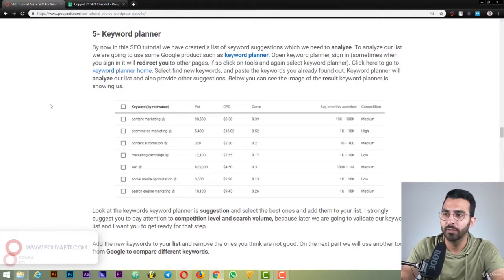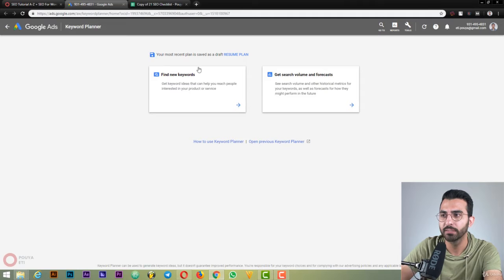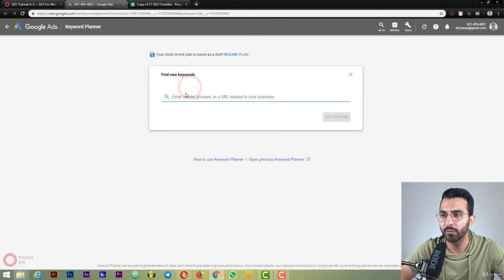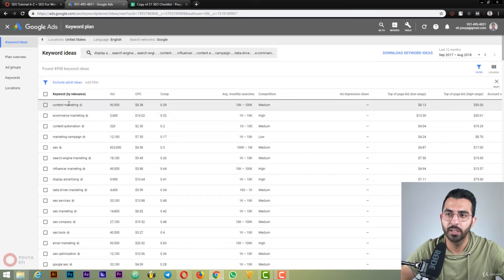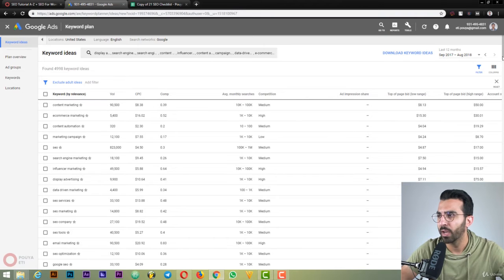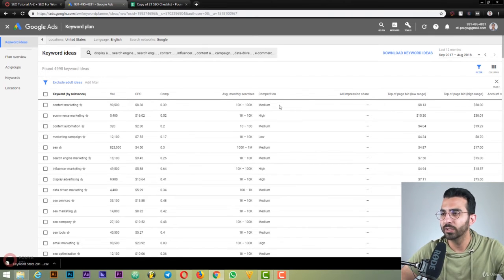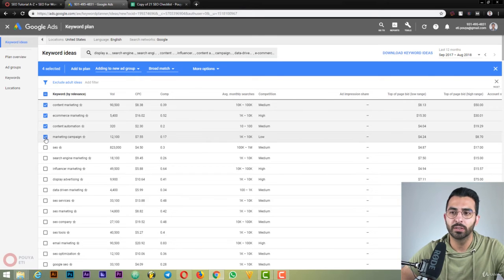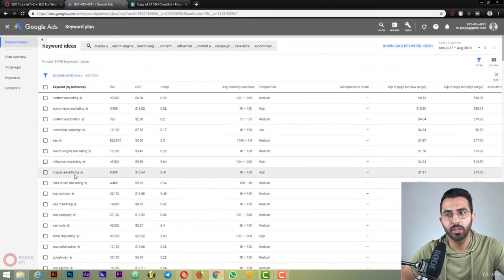SEO For Wordpress Website & Marketing Udemy 8